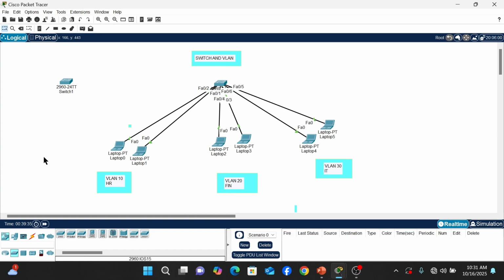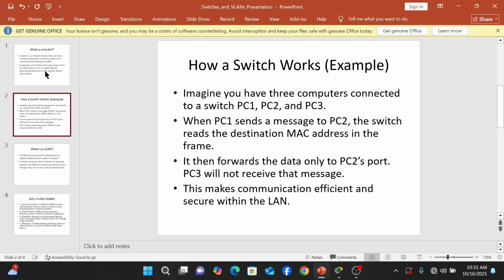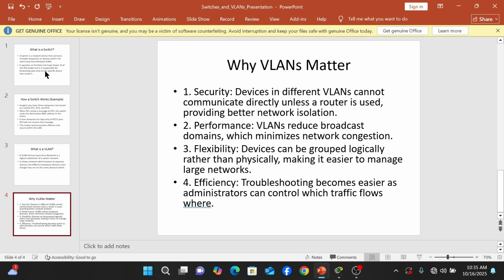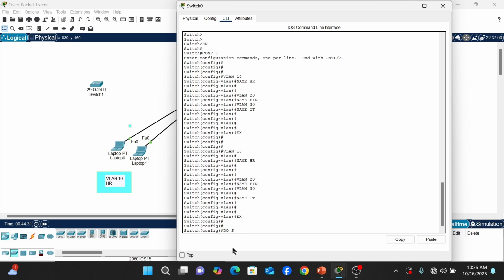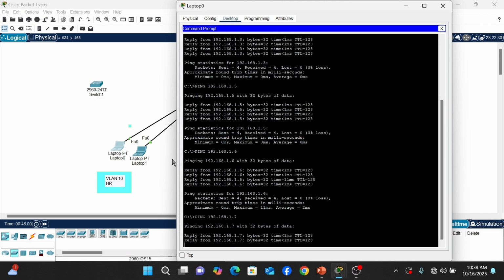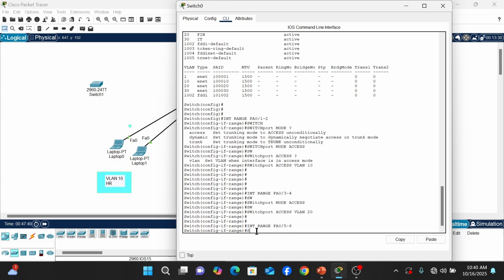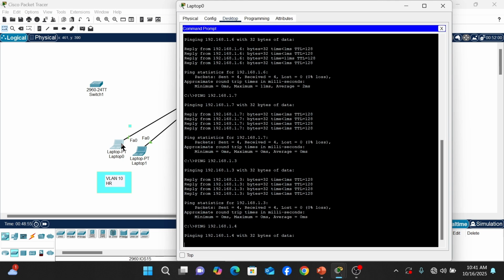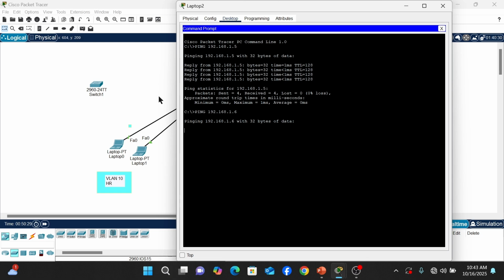switch and VLAN. The secret to smarter networks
Learn how Switches and VLANs work in computer networks!
This video explains their functions, benefits, and how VLANs improve network efficiency and security.